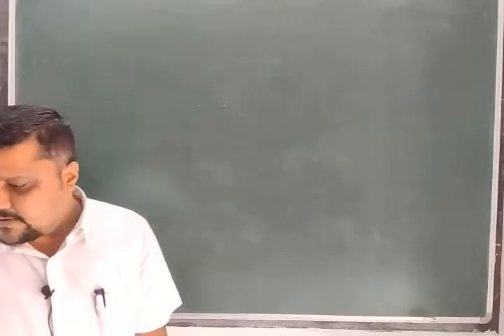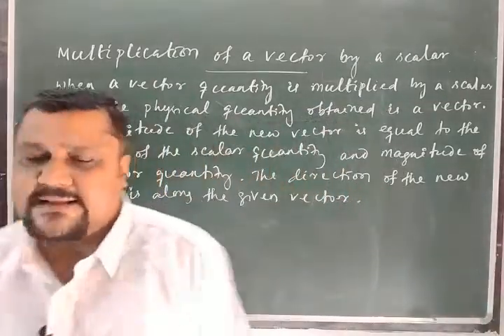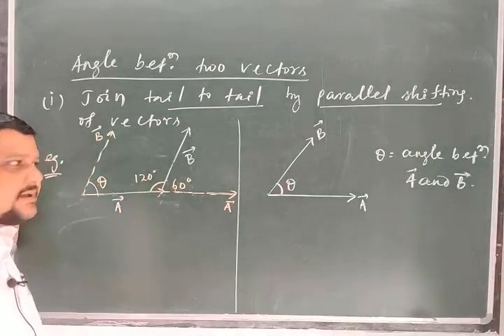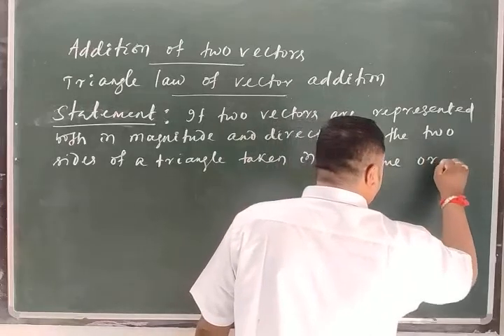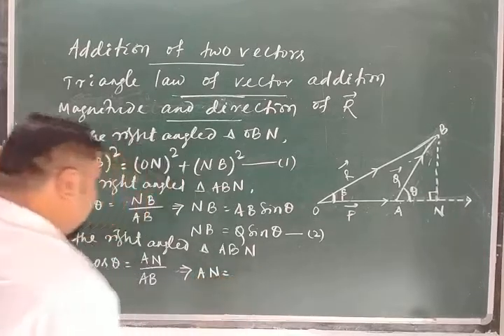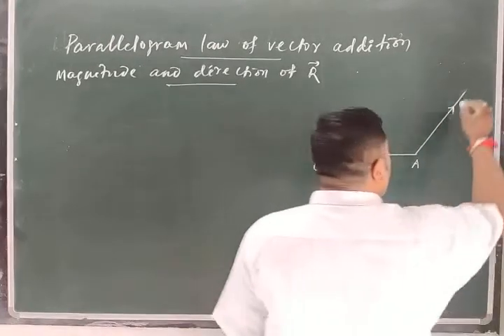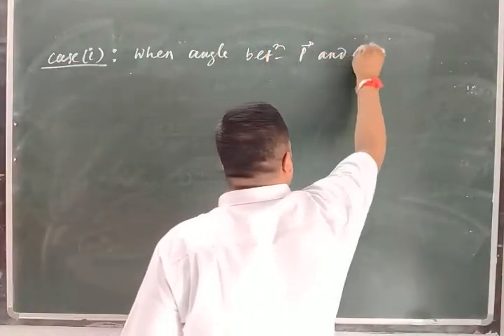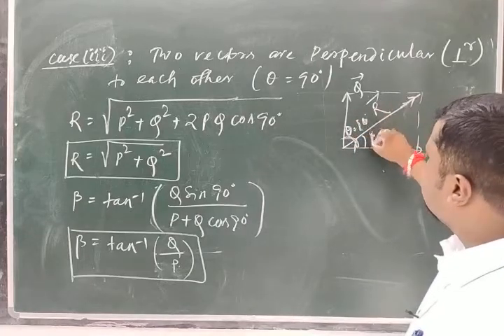Scalars and Vectors part 2 by Sushanta Sir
Multiplication of vector with scalar,
Addition of vectors: Triangle law  and Parallelogram law of vector addition